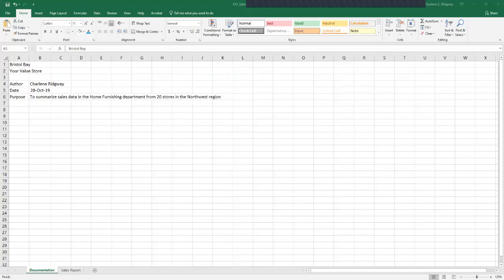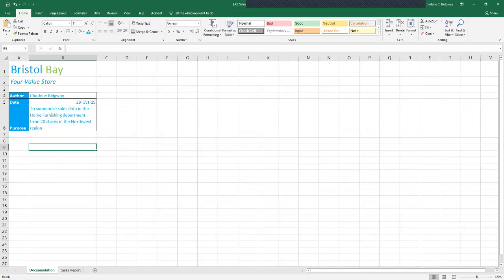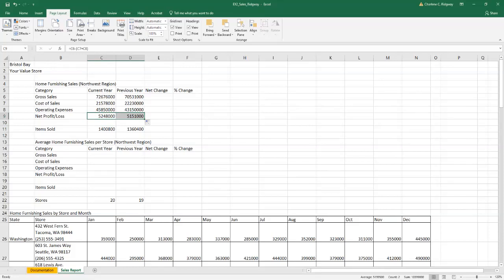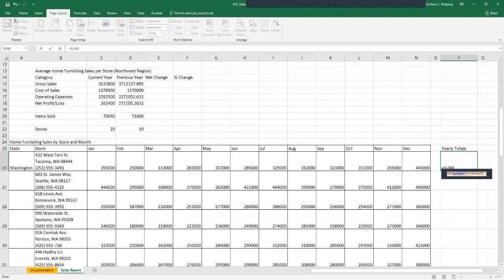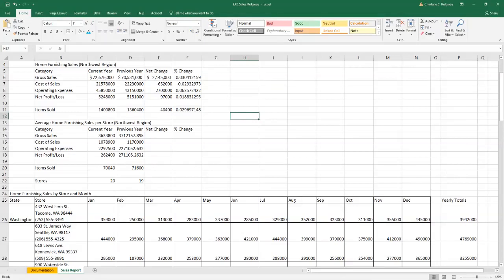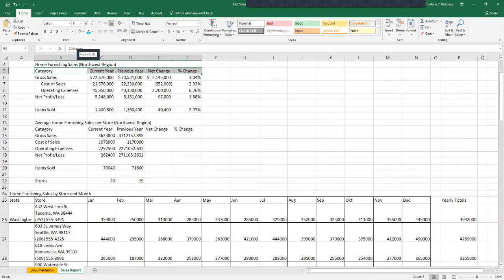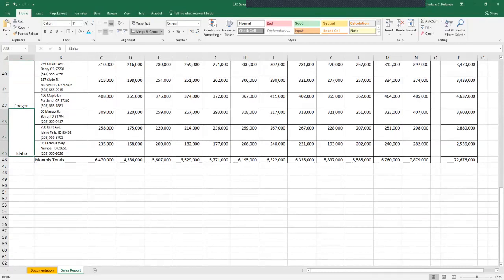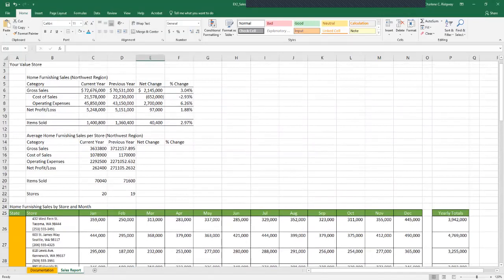Excel: Formatting Workbook Text and Data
Excel 2. Learn the basics of formatting worksheets.